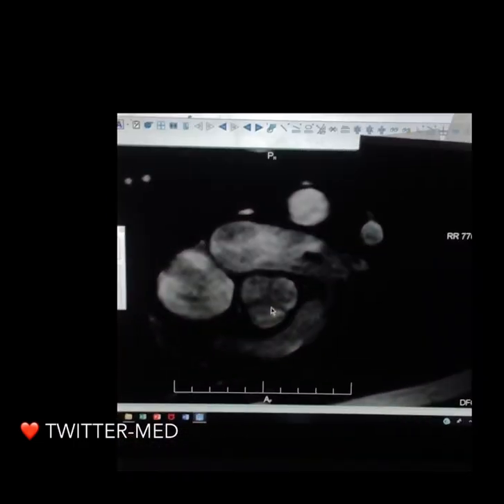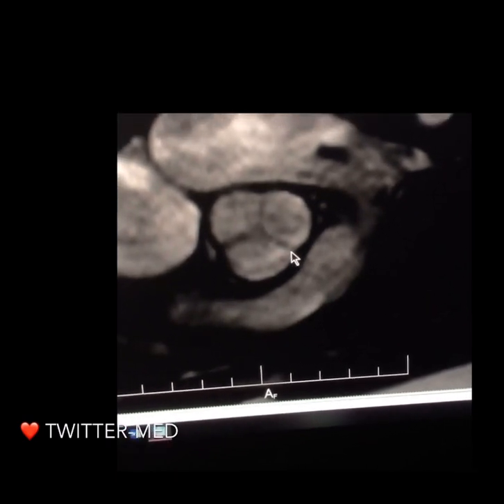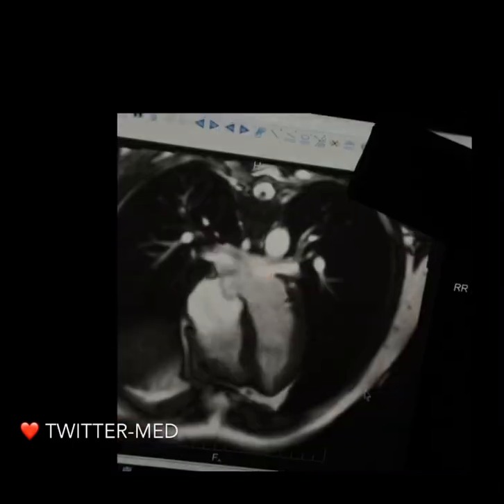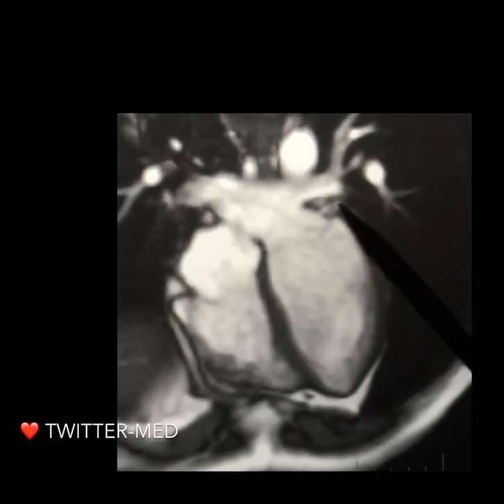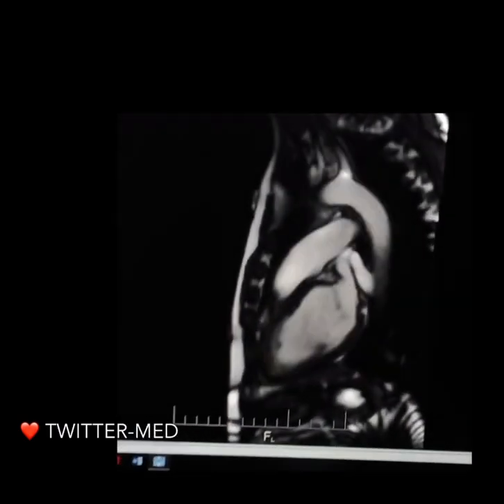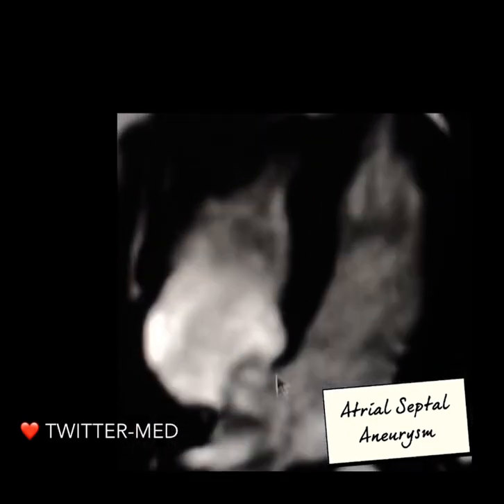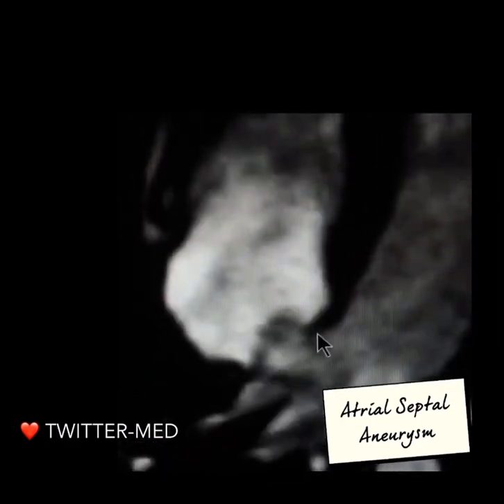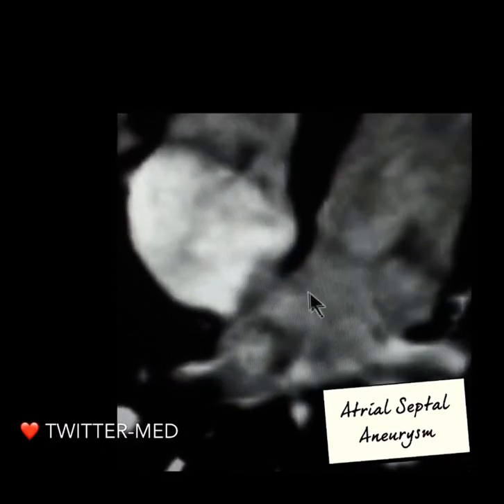A Cardiac MRI 🫀free Radical imaging !!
What is up everybody !!
Go out into the world and spread some heart!
~ Au 2021